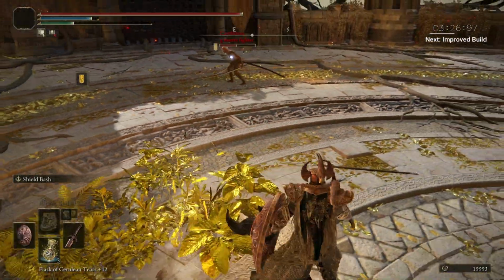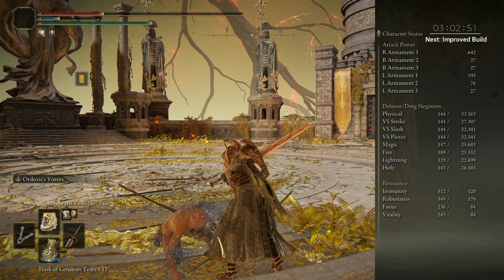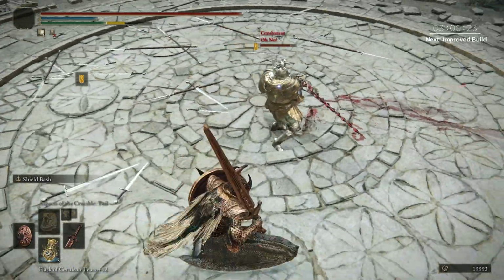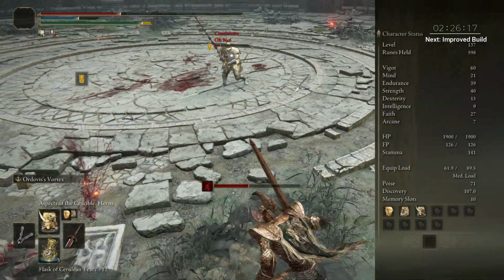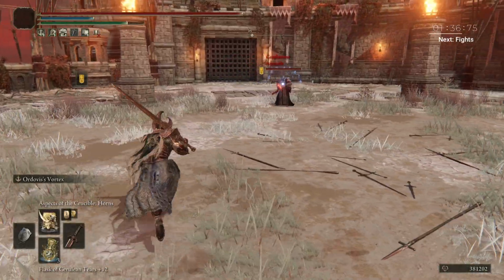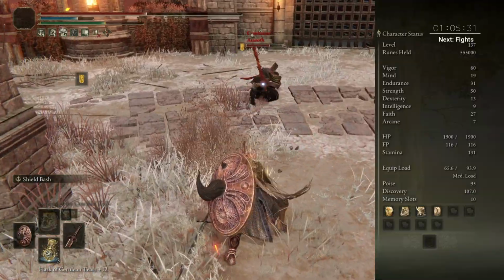How Viable Is The Crucible Knight's Cosplay (Elden Ring Strength Faith Build Patch 1.09)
Chapters
0:00 - Introduction
0:27 - Vanilla Build
3:56 - Improved Build
5:34 - Fights